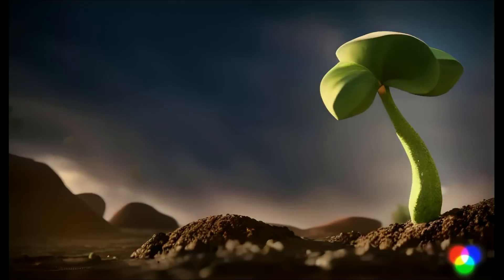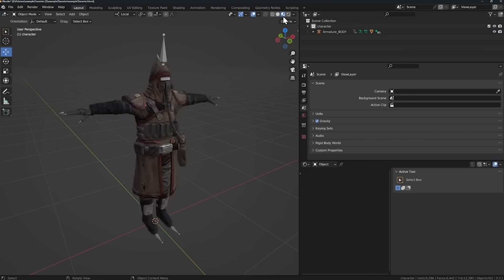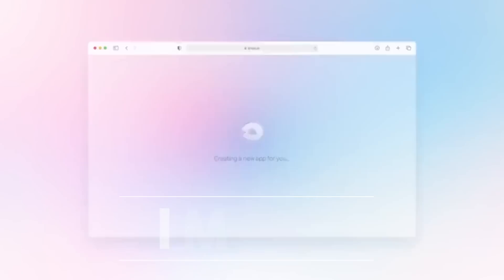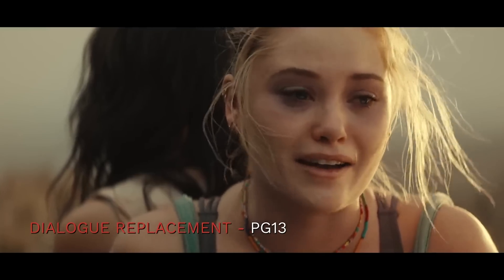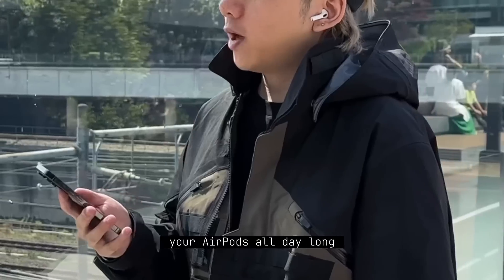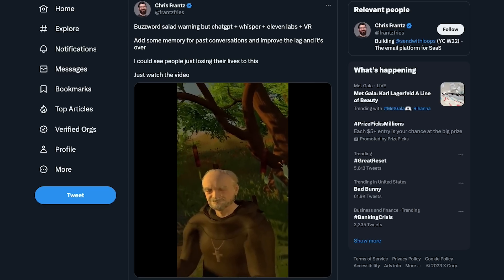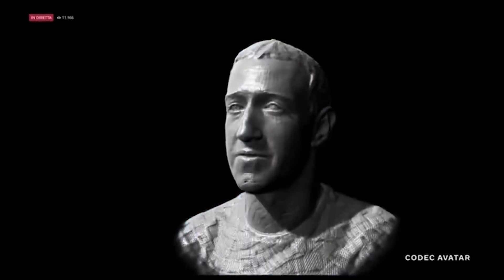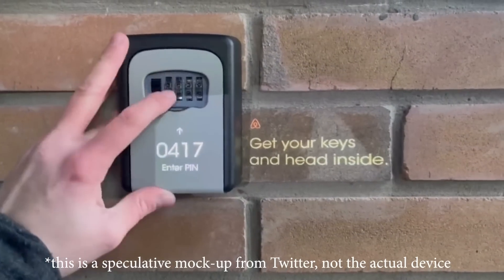10 AI Tools Better Than ChatGPT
Massive update with the latest and greatest ai tools and ChatGPT integrations. Master these ai tools while they're in beta and get ahead. Text to video, 3D design, website builders, ai music, ar, and improving ChatGPT

Chapters
0:00 Intro
0:15 RunwayML
1:03 Kaiber
1:42 Wonder Studio
2:10 Corridor Crew
2:51 The Forge
3:18 iMagica
3:50 Spline
4:02 Eleven Labs
4:23 Flawless
4:54 SingSong
5:55 Apollo
6:32 Uncle Rabbit
7:03 Boston Dynamics
7:12 NPC GPT
7:35 GPT Avatar
8:09 Meta Avatars
8:43 Robot Girlfriend
8:53 ChatGPT Glasses
9:15 Augmented Reality
9:27 Humane